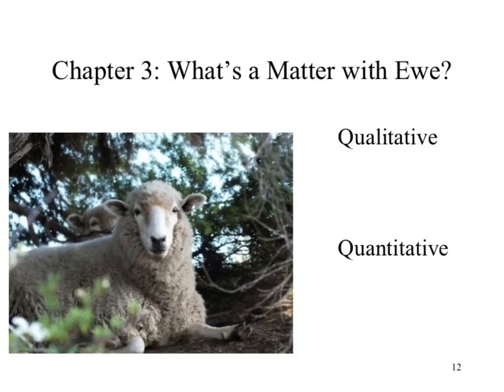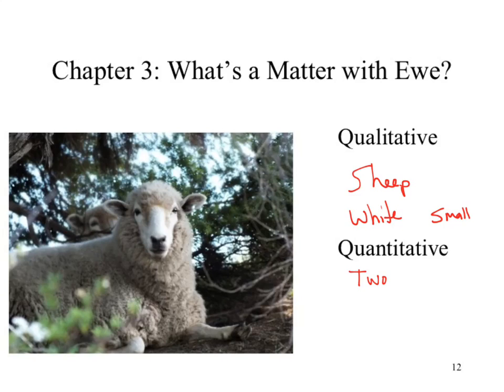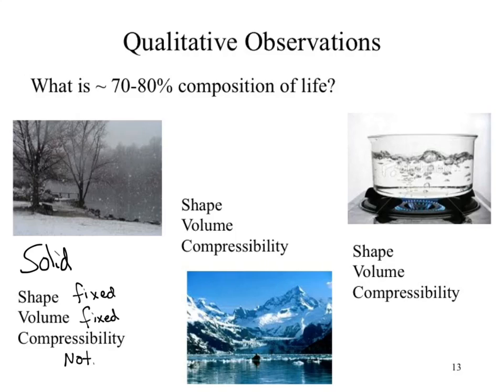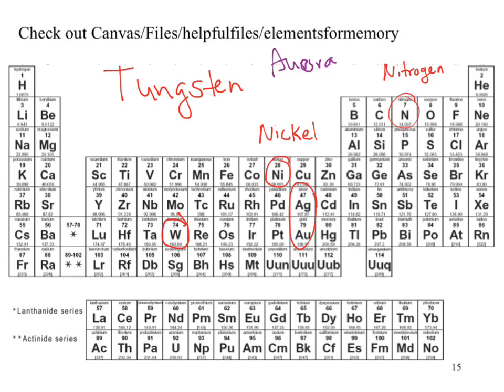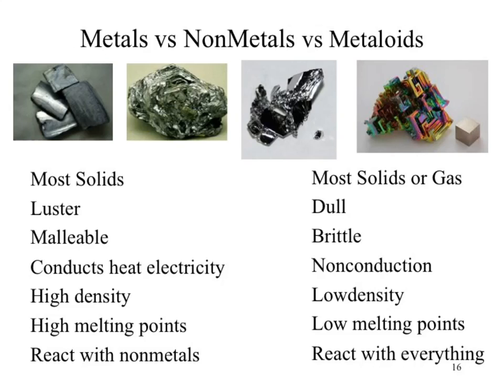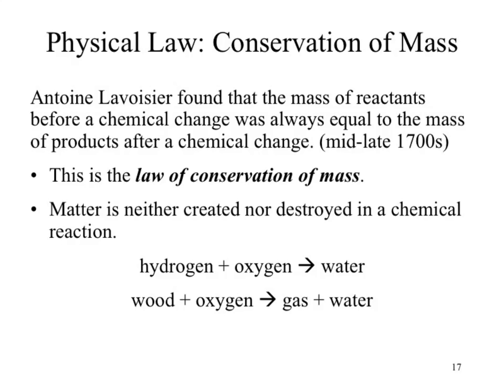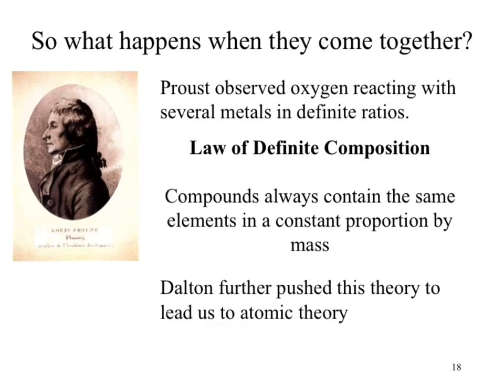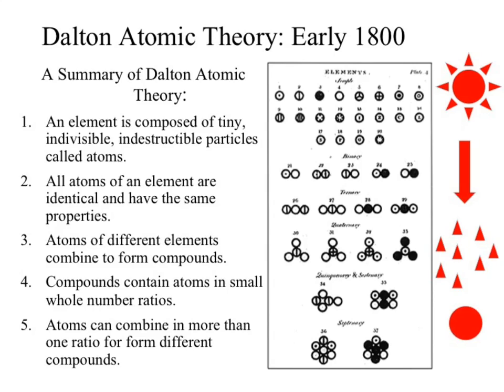chm130 fa14 wk01b chap3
Discussion of basic components of matter and elements. Introduction to chemical versus physical properties and changes.